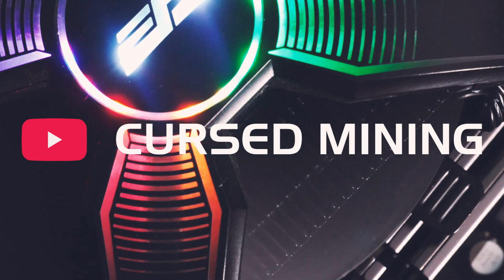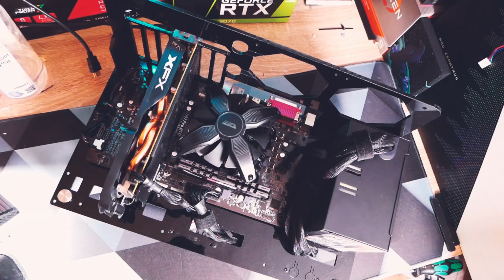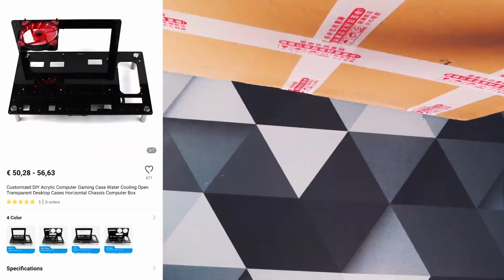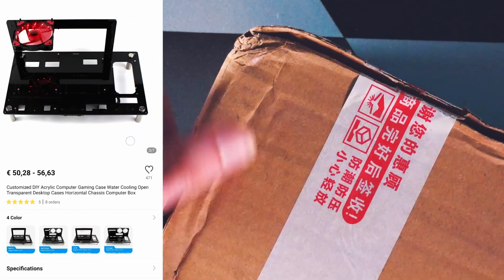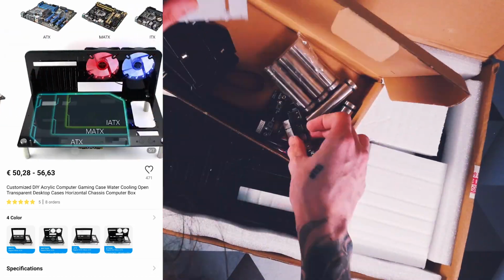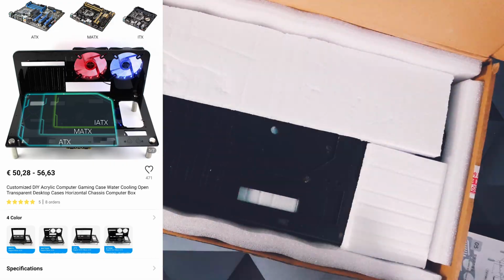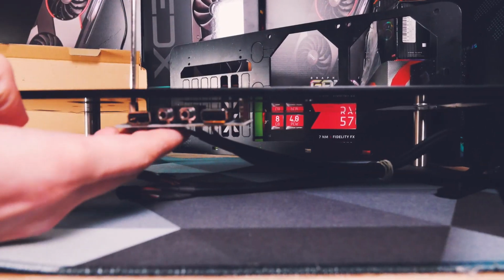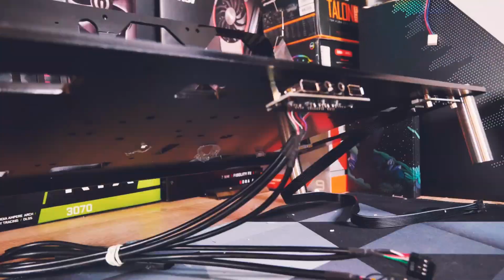Acrylic Open PC Case from AliExpress | DIY test bench for computer or mining rig frame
Today marks round two of AliExpress DIY open PC cases & frames. We are taking a look at a new acrylic model, build it and compare it to the aluminium ones we featured on the channel before.

► MOTHERBOARDS / CPUs
► RIG BASICS
Pentium G4400 CPU
4GB DDR4 RAM
5” LCD Screen HDMI
8GB 3.0 USB stick for HiveOS
► CABLES
PWM fan splitter
► POWER & MISC
► MAINTENANCE & CLEANING
WD40 Contact Cleaner
99% Isopropanol
Thermalgrizzly Minuspads
3mm Thermalpads
Thermalgrizzly Paste
Digital Calipers

Explore and support us:
🌎 crypto.com exchange - 50$ sign up bonus for you and me:
► OnePlus Invite Link (20$ voucher for accessoires)

BTC: 1N2sND6H8ToSExBYciTizNK5NoS98vcXob
ETH/ERC20: 0x0467F3b464FF75ac91f6ED8a4139fC6e38256eFb
LTC: LfGP8yCymqzW84pJSoWNw22bDzximhHXw5
ZIL: zil1rschr42088auzaq8nnsfzeghy2aul624d6x7p5
XMR: 46Afkm5fTCRWkAj4bw1jNH23L2bFJPMDV7BQ6oMcYostYB7EnWPgcAs63KGg26VPvVCNMMpRKGXDfdp64VLr88qR9CwNJyF